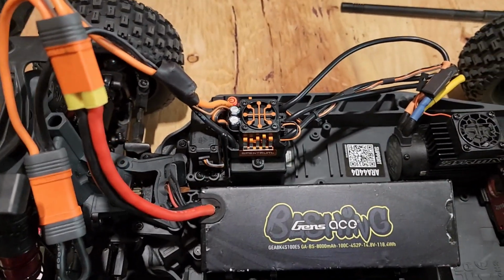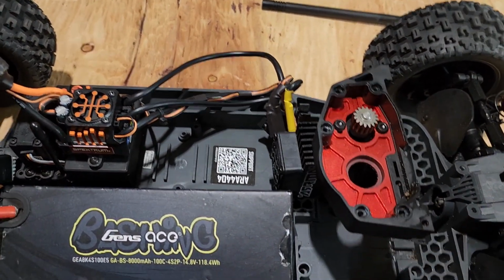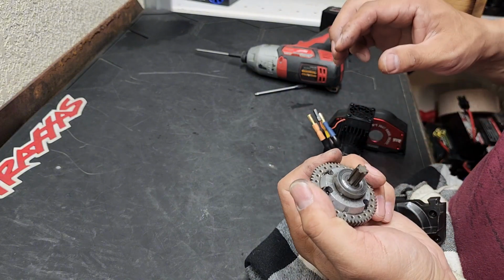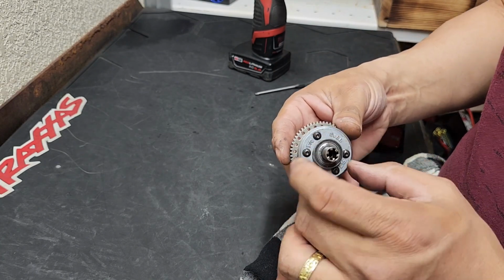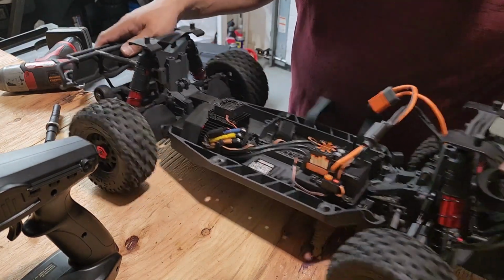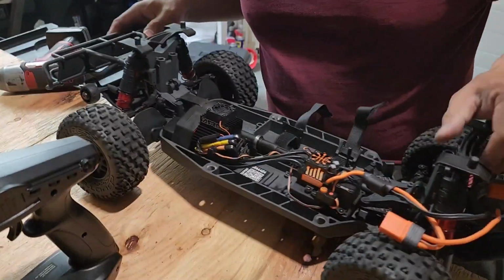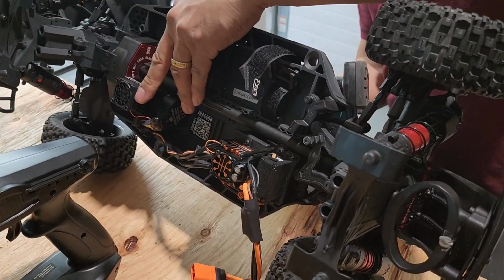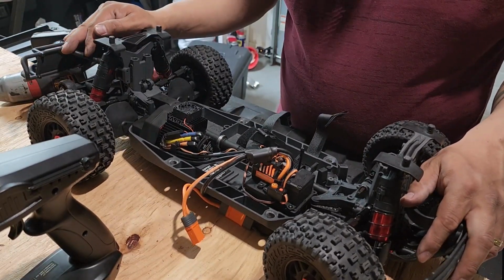Esc or motor issues fixed, and beach run.